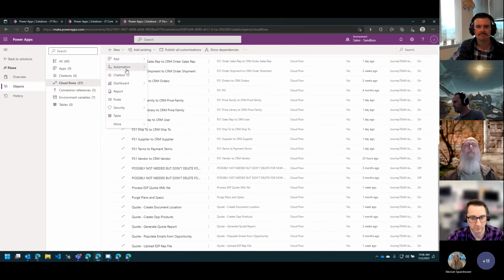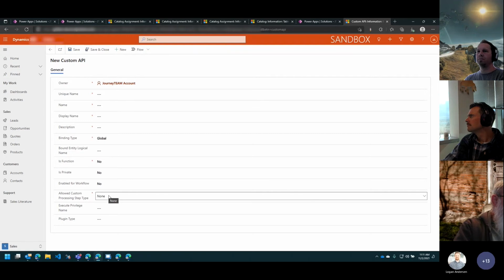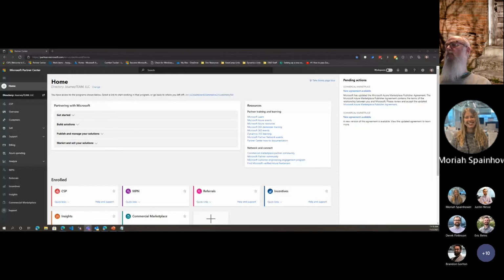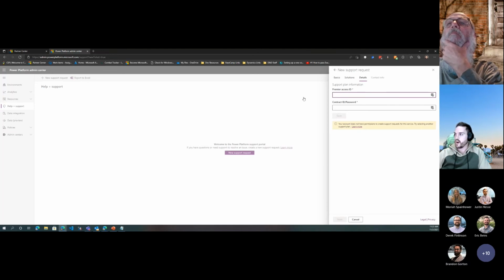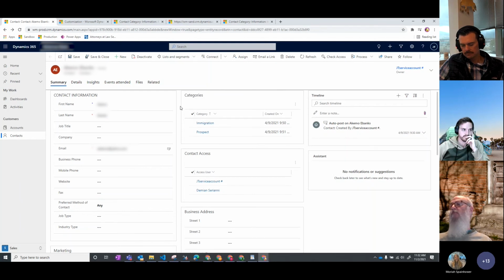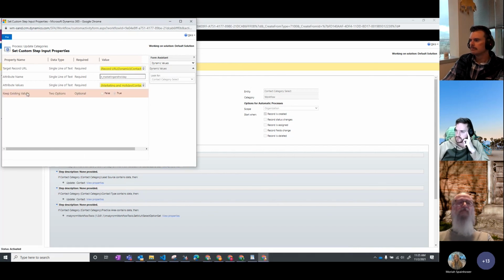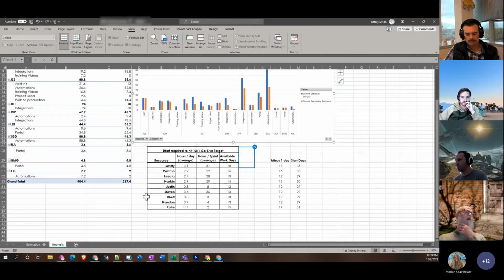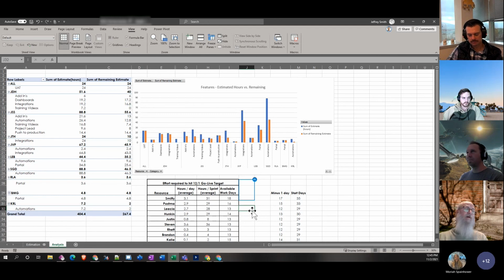Creating Microsoft Catalogs, Microsoft Support Tickets, and More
Watch a demo of our experienced consultants log support tickets, create Microsoft Catalogs, and more.